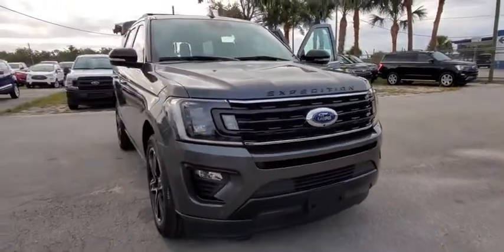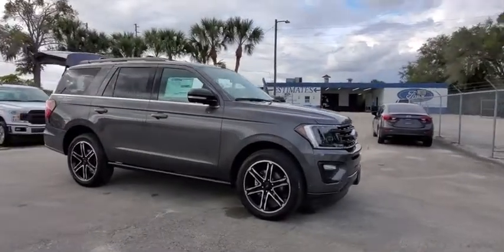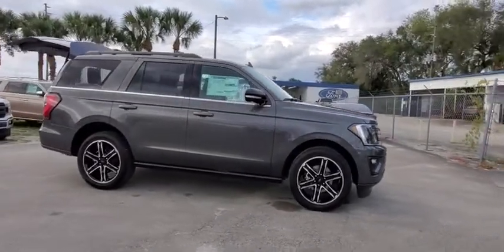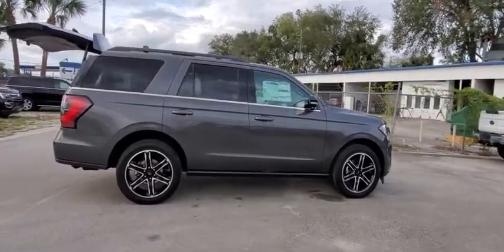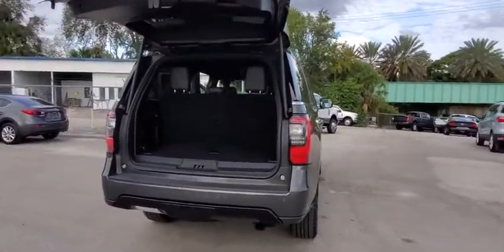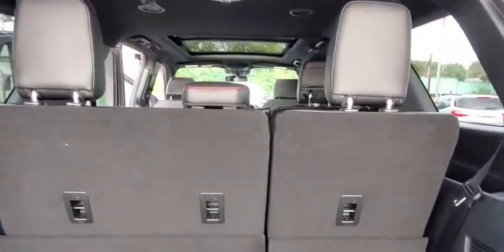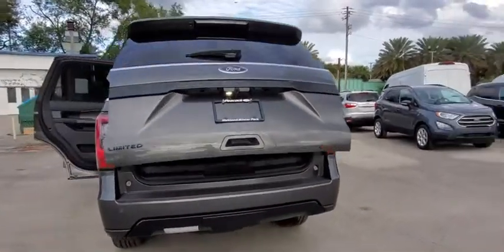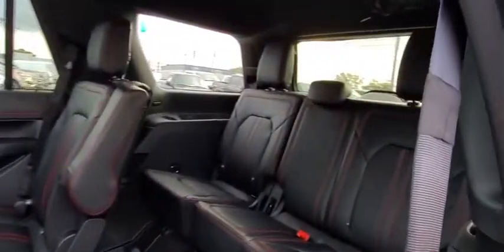2020 Ford Expedition Maitland, Winter Park, Orlando, Altamonte Springs, Sanford, FL LEA27227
Magnetic New 2020 Ford Expedition available in Maitland, Florida at Peacock Ford. Servicing the Winter Park, Orlando, Altamonte Springs, Sanford, FL area.

Peacock Ford
1875 S Orlando Ave

Factory MSRP: $74,630 $6,066 off MSRP! Priced below KBB Fair Purchase Price!brbrThank you for shopping with Peacock Ford. At Peacock Ford you can enjoy great benefits such as a complimentary car wash after every service visit, full service collision center and a great selection of new and pre-owned cars, trucks and SUVs. We are your local family owned Ford dealer. Price includes: $500 - Ford Credit Retail Bonus Customer Cash. Exp. 03/31/2020 $500 - Retail Customer Cash. Exp. 03/31/2020